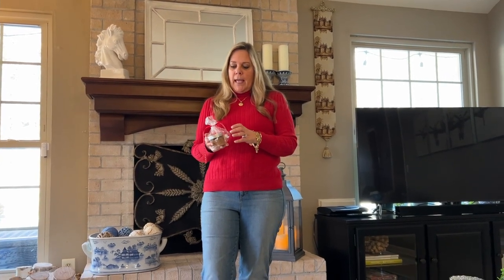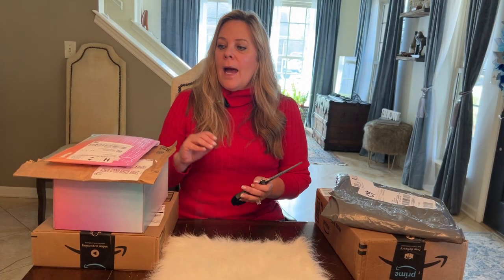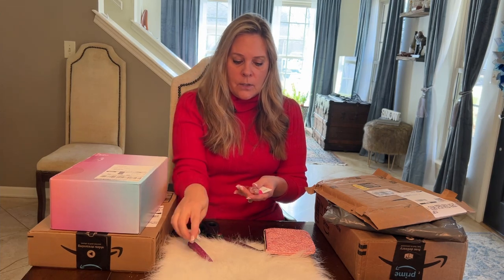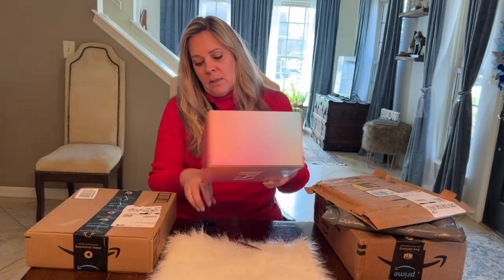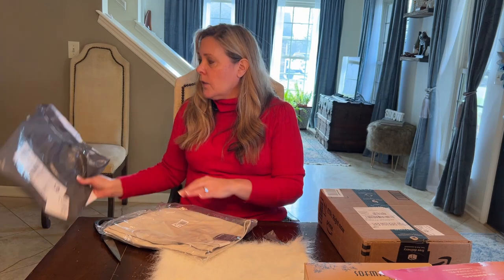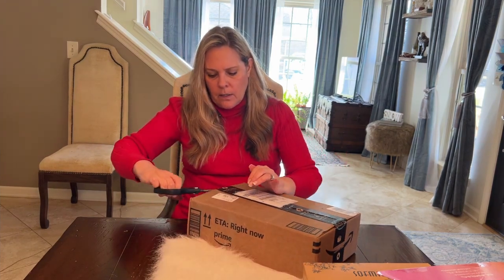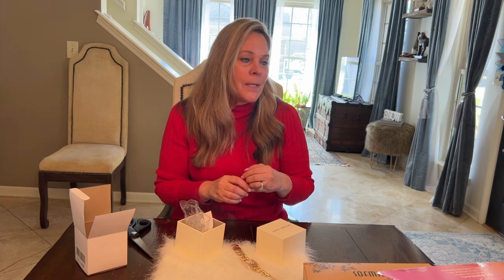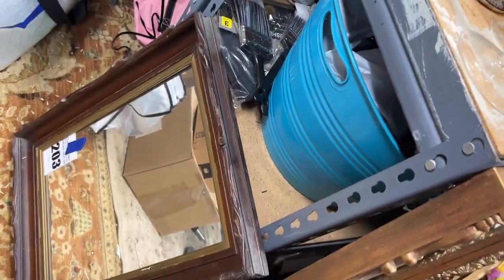LUCKY LINDY'S OVER 50 VLOG 11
This week we do an unboxing of Ipsy and Amazon finds. We talk about Q1 Detox, I made it up and am trying to do good for my body in the first quarter of the year. I have another auction haul.
Michael Kors Emery Women's Watch, Rectangular Stainless Steel Watch for Women with Steel or Leather Band
Hair Brush-Natural Wooden Bamboo Brush and Detangle Tail Comb Instead of Brush Cleaner Tool, Paddle Hairbrush
Conair Fabric Shaver and Lint Remover, Battery Operated Portable Fabric Shaver, White
Eddie Bauer Women's Rainier Shorts

Lucky